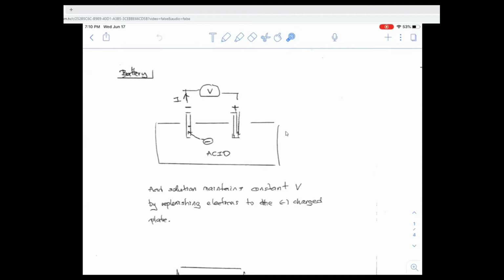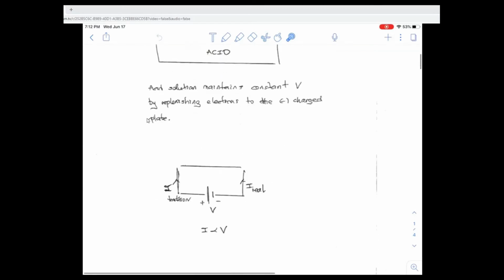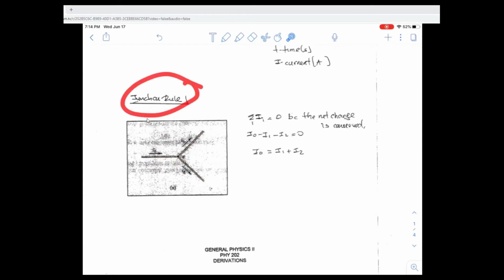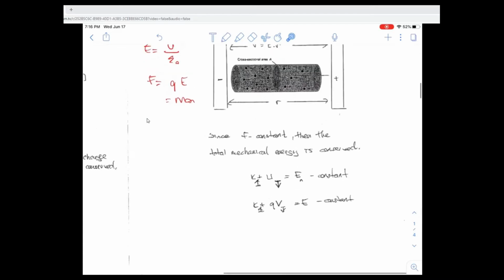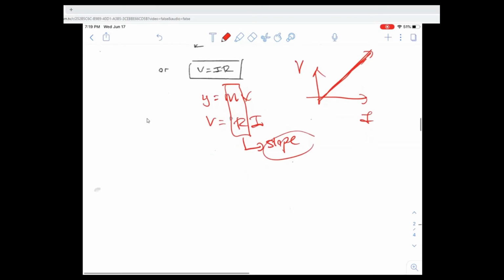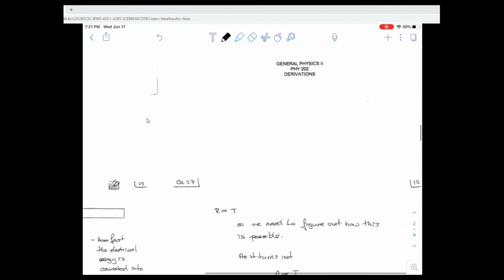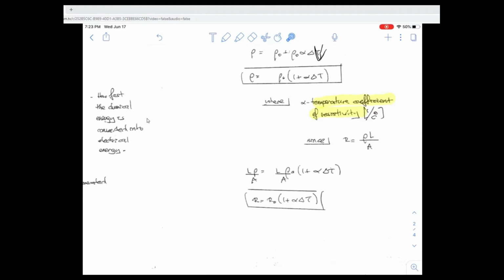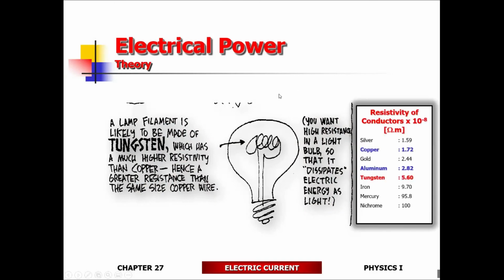Electric Current 7 (Engineering Physics)